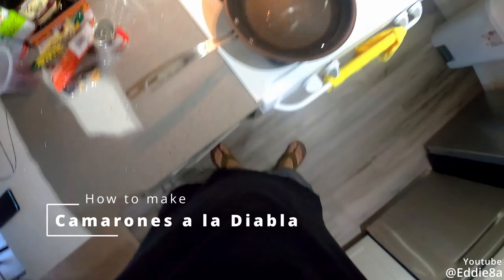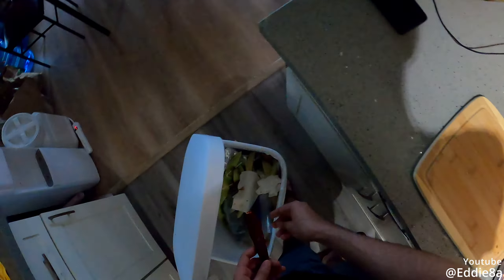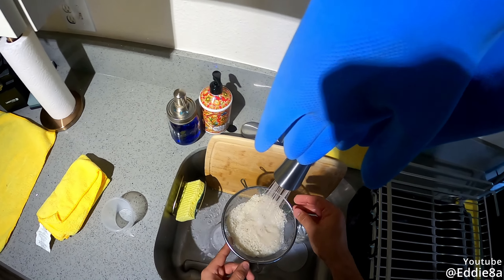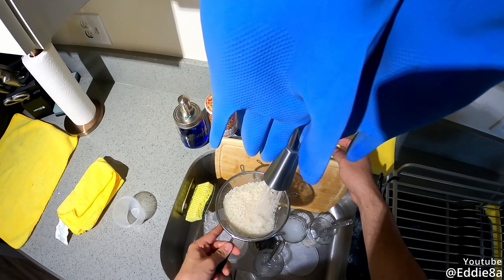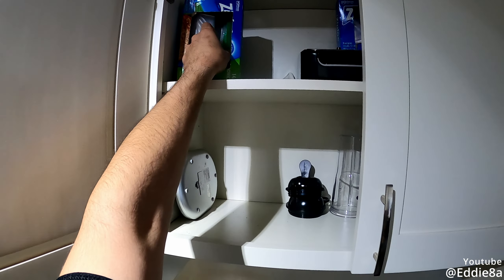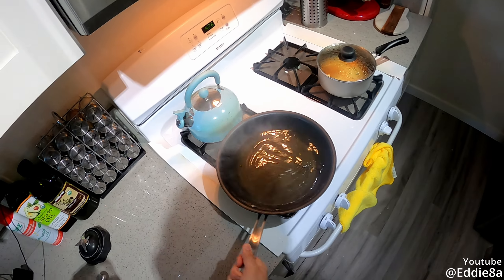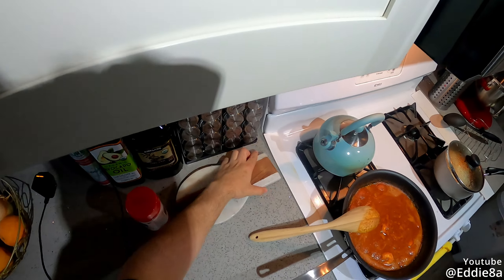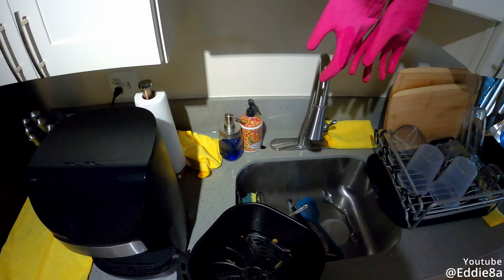How to make Camarones a la Diabla (Spicy Shrimp)